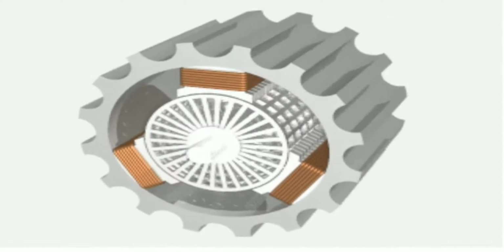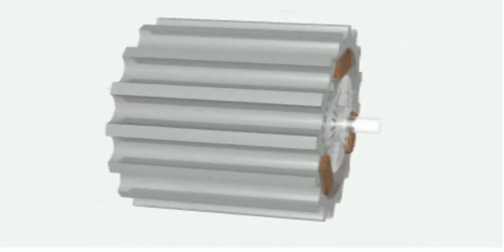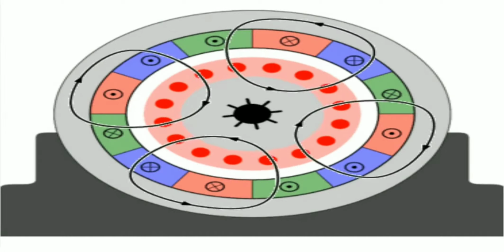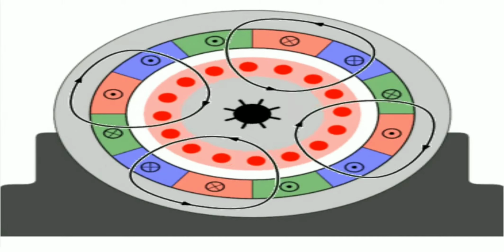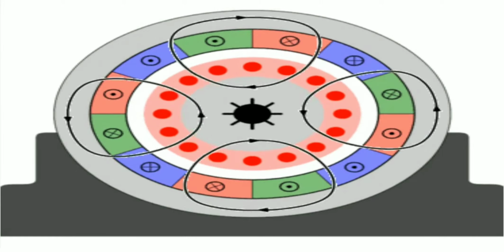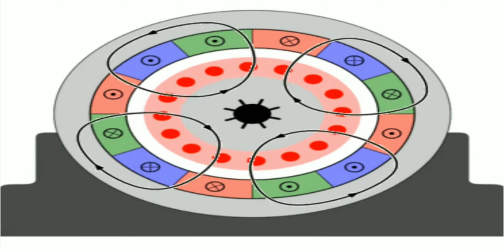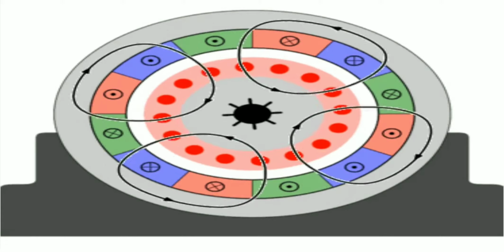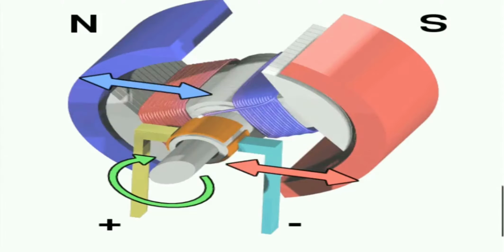How Induction Motor works|Hypermesh Simulation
The induced currents in the rotor windings in turn create magnetic fields in the rotor that react against the stator field.
Simulation were made with the help of wikipedia readings!!
Basics of Designing , mechanics , machine , automotives will be describe in coming videos. Please Press bell icon for future updates. Hope all Mechanical Lovers will like it ..